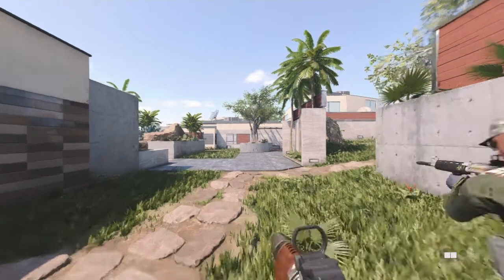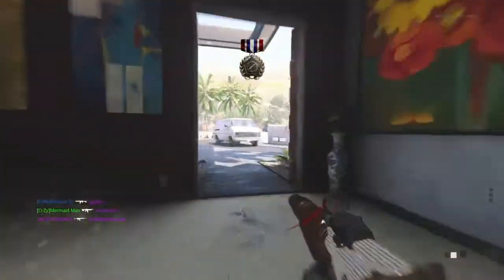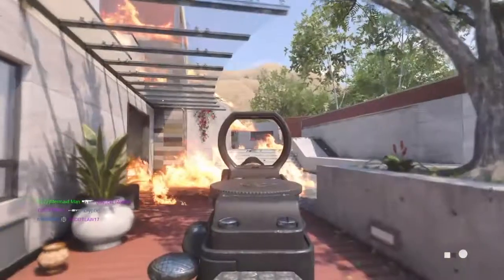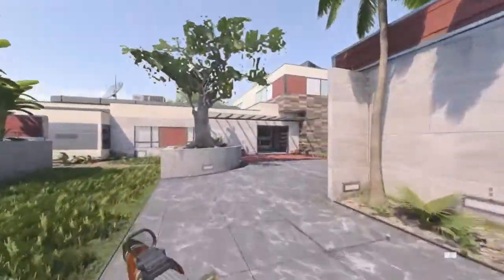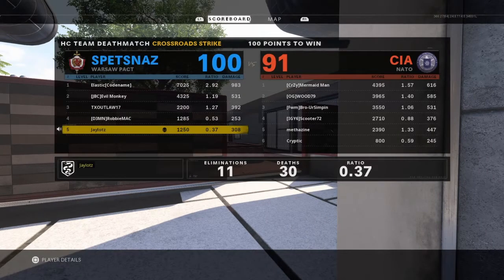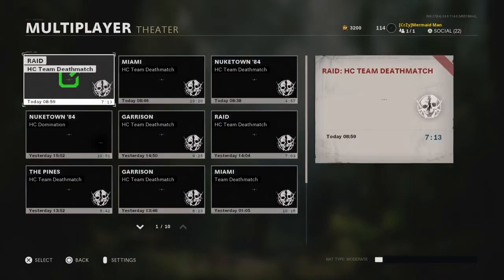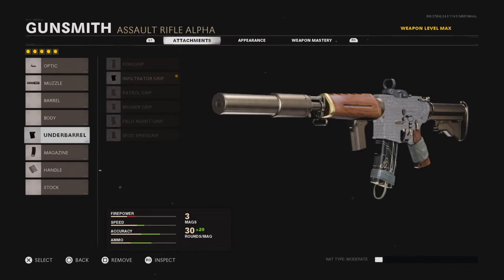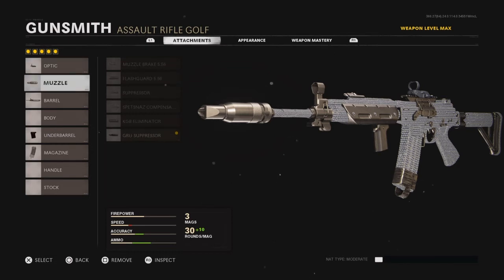My Top 10 Weapons In Cold War!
Hope y'all enjoy the video stay motivated stay dedicated always have that mamba mentality and i'll check you out in the next one peace